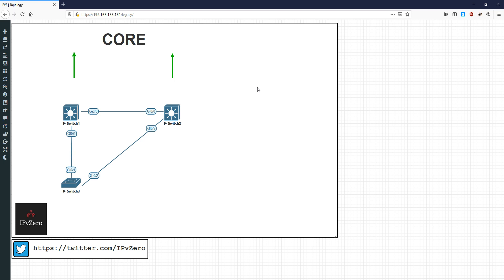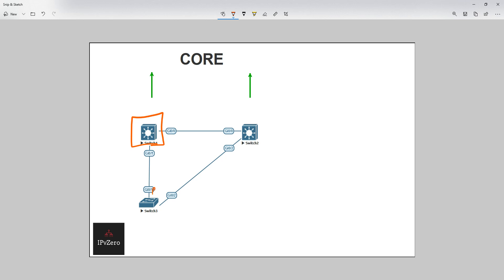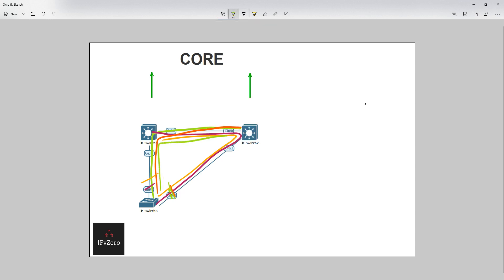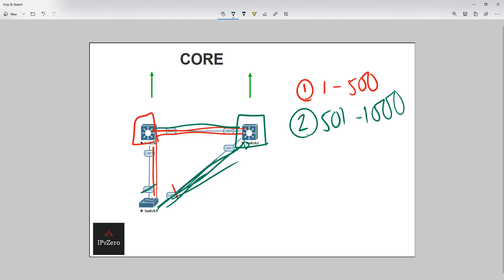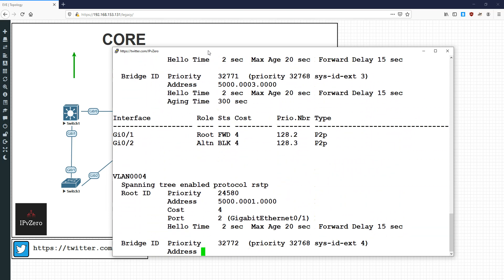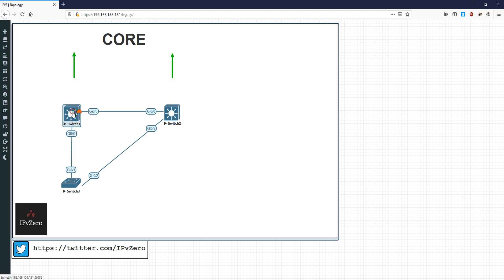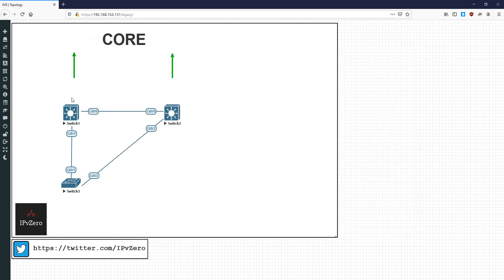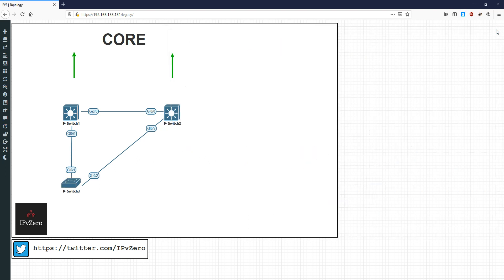CCNP Switch: Multiple Spanning Tree (MST) | Explained & Configuration!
In the next part of the Switching video series, we look at how MST can allow you to move efficiently load balance your layer 2 traffic!